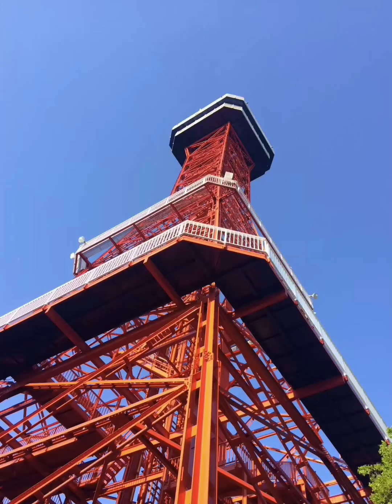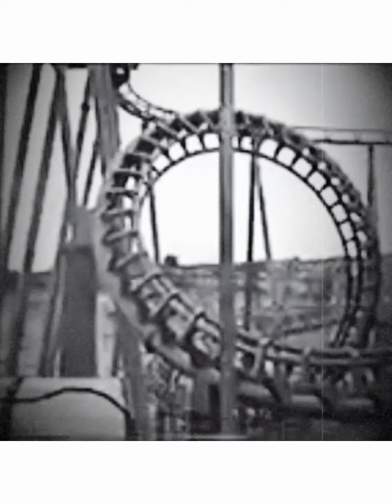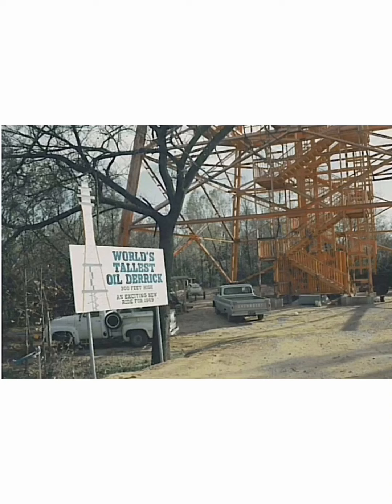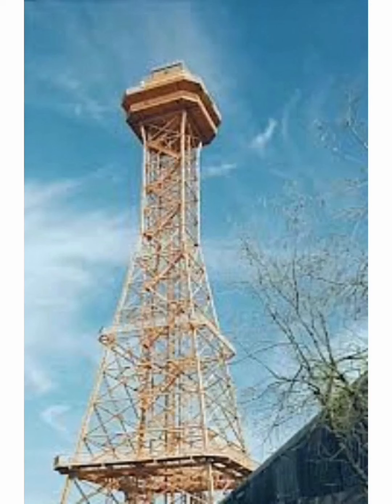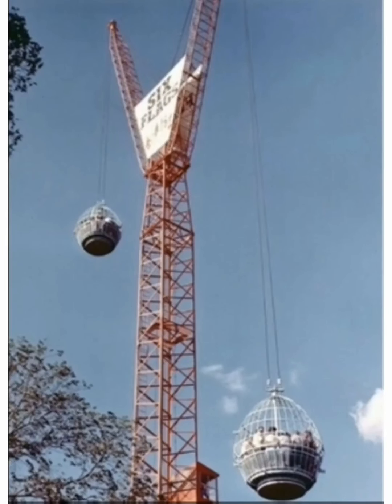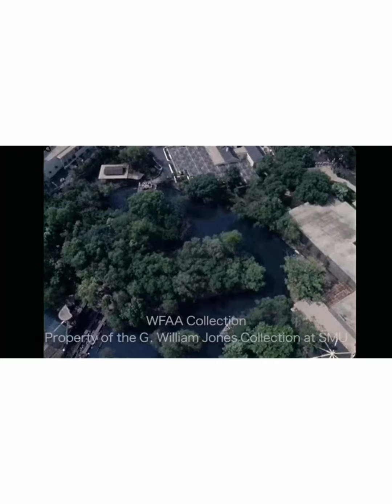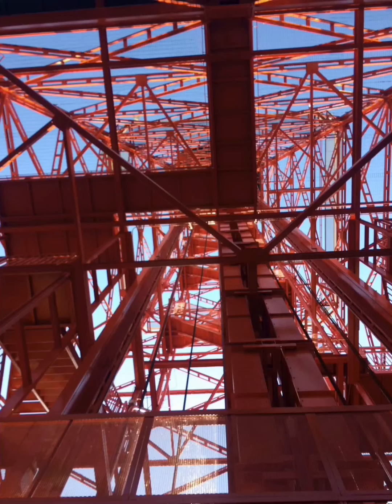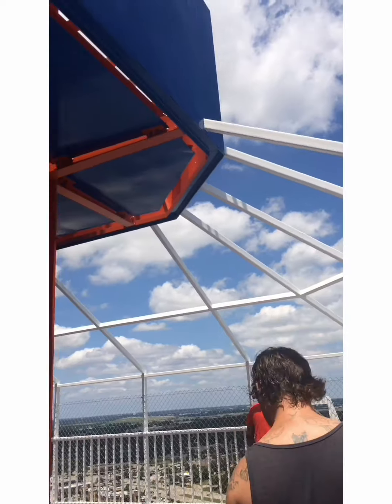The history of oil Derrick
So yeah. the video is finally here!
Go to 4:00 to find out what history is coming next time...it’s a real fiesta!
Upcoming videos:
2020 SFOT ride predictions
Aquaman replacement (updated)
JBVLOGS: SixFlags party (part 1)